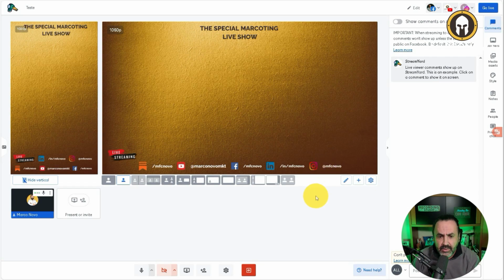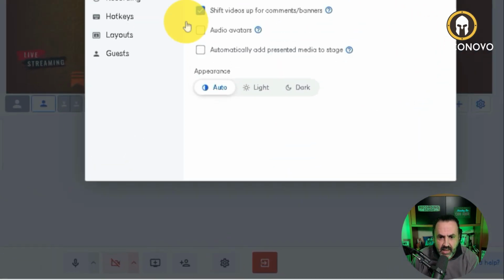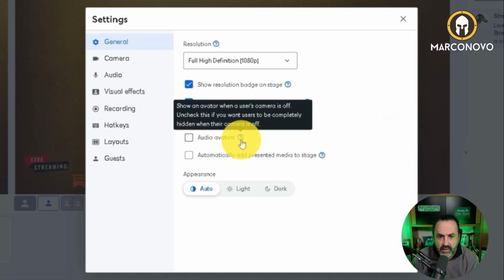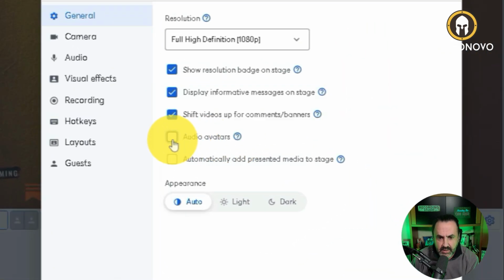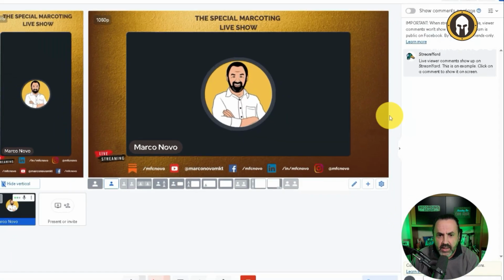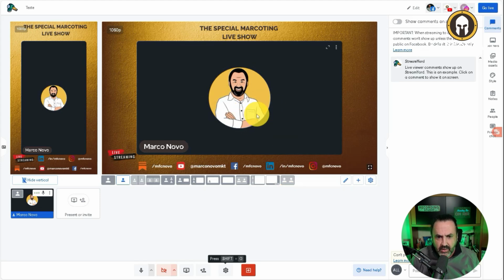How to Use Avatars on StreamYard - Quick and Easy Tutorial!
Today I'm going to show you how you can set up audio avatars on StreamYard super quickly and easily!

If you have privacy concerns or you're just a bit camera-shy, this feature is perfect for you. In this tutorial, I'm sharing with you the entire step-by-step process - from enabling the feature in settings to applying the avatar for both yourself and your guests.

You'll see how simple it is: just go to settings, enable audio avatars, choose your favorite avatar and you're done! Now you can do your live streams or recordings without appearing directly on camera.

Want to boost your content? These are the tools I use and love!
🌟 Magai: Your new best productivity friend! Join thousands who have already transformed their workflow
〽️Metricool. Manage and measure your social media performance